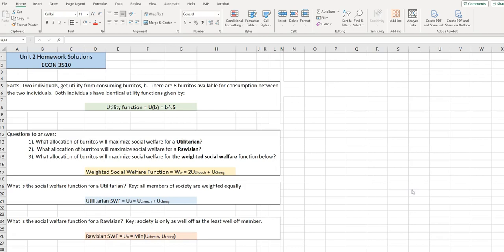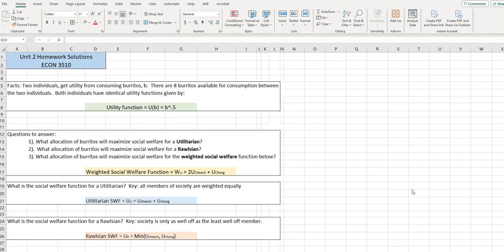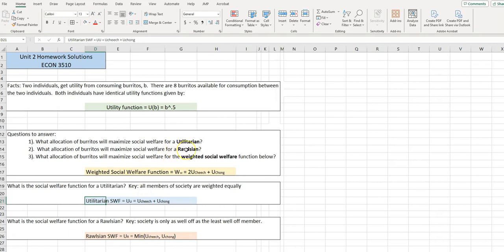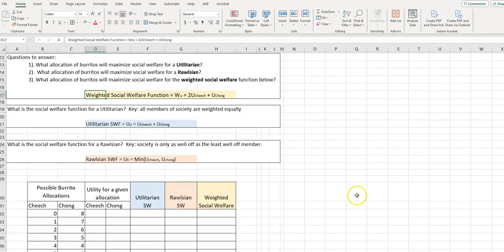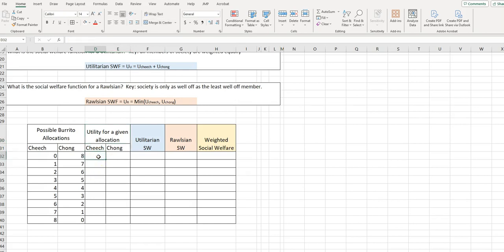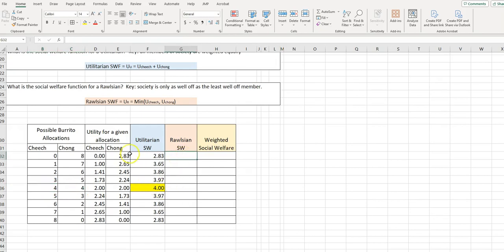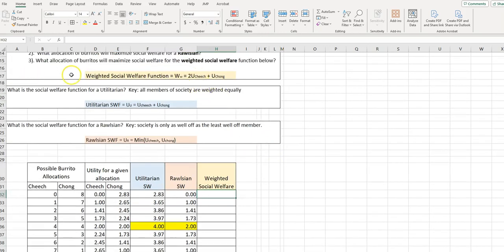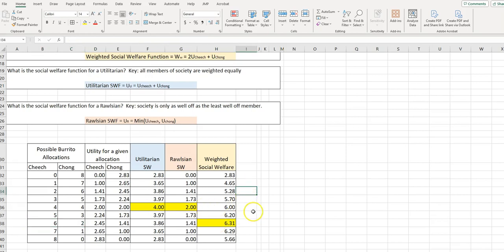Unit 2 Problem 2 Solutions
Public Finance -  Solution walk-through for Unit 2 Problem 2